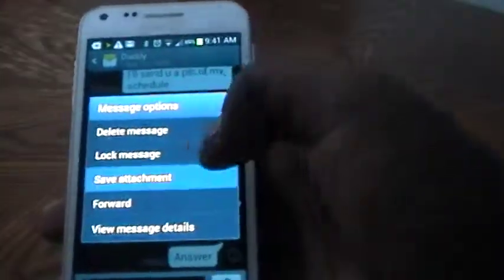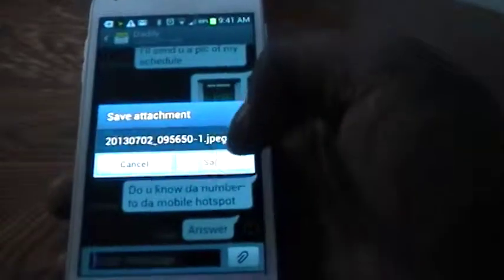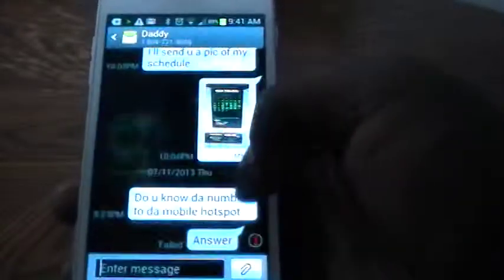Download Picture Message Samsung Galaxy S2